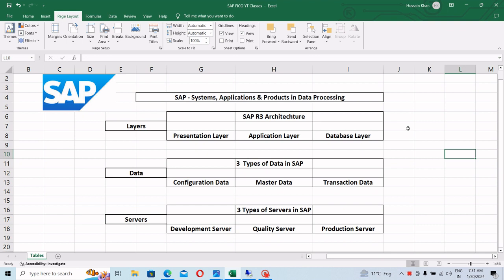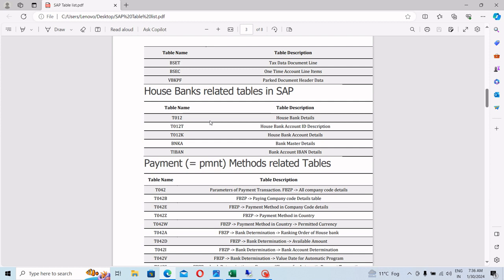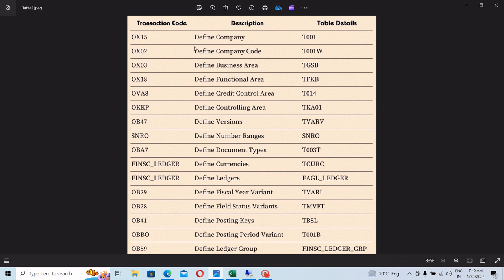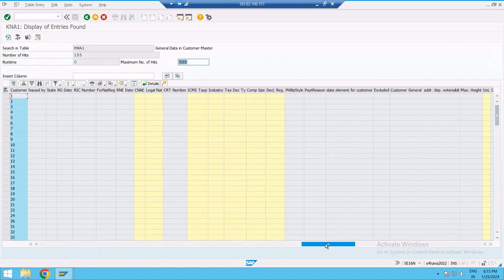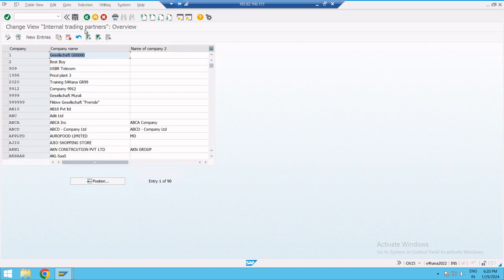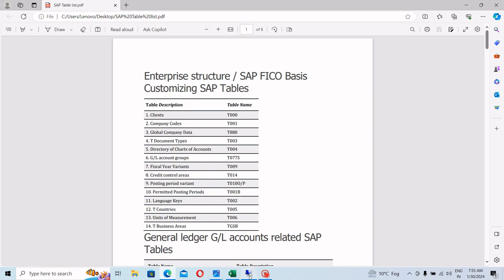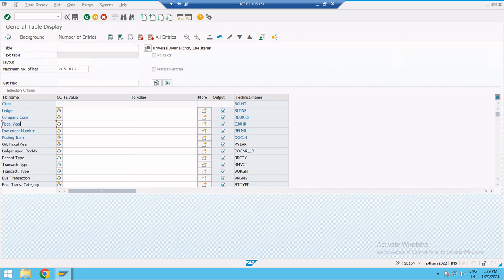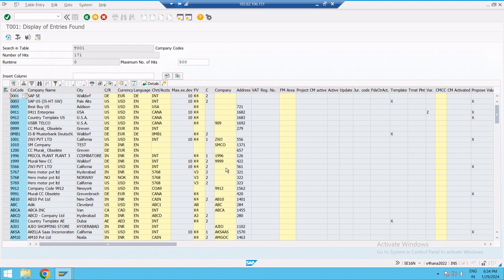Tables in SAP II SAP FICO II ECC & S4 HANA Online Classes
Tables in SAP II  SAP FICO II S4 HANA